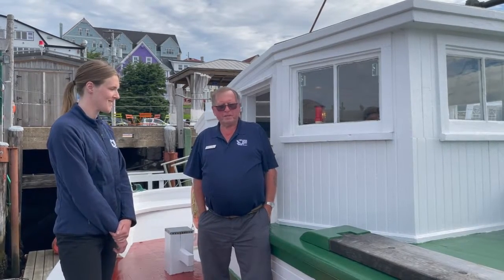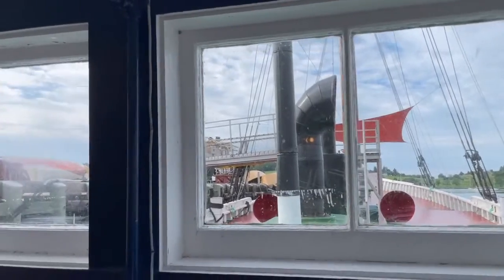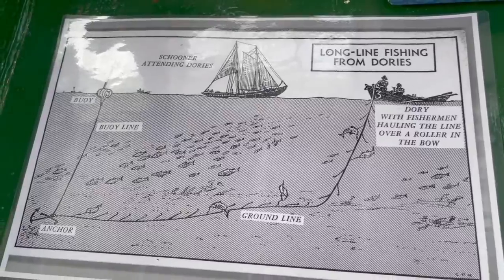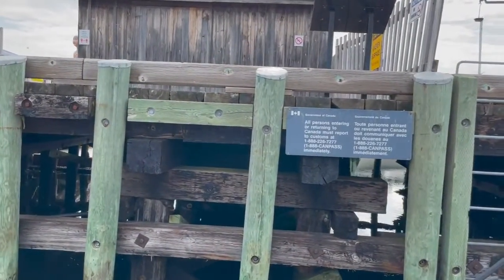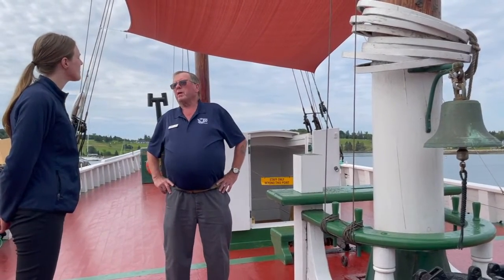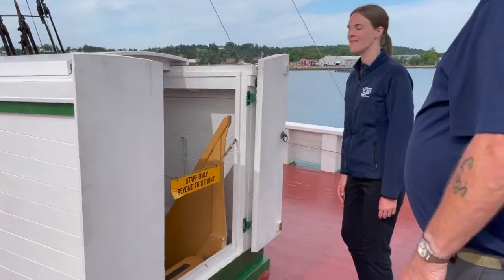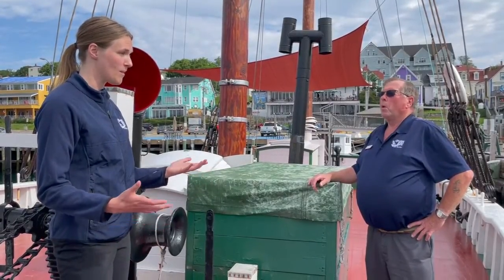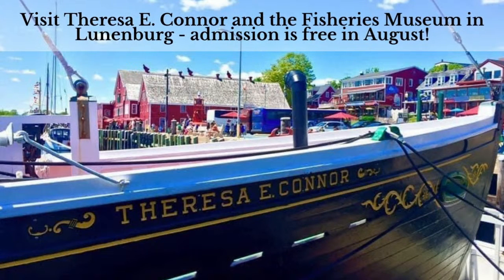Virtual Tour of the Grand Banks fishing schooner Theresa E. Connor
A tour of the fishing schooner Theresa E. Connor with a retired sea Captain — launched at Lunenburg in 1938, she toiled the Grand Banks until 1963.